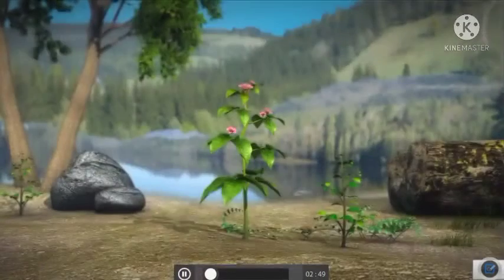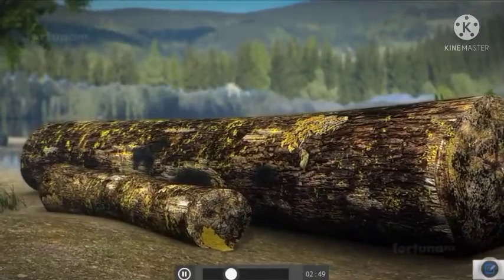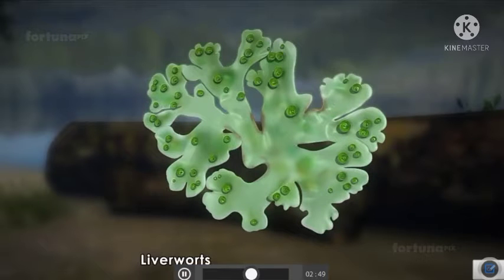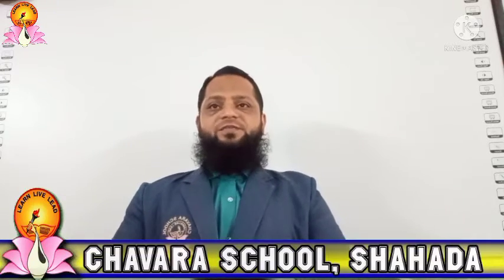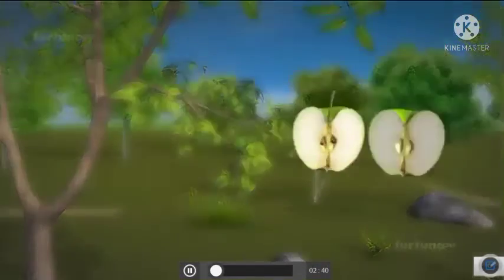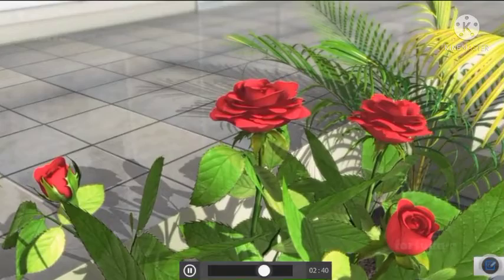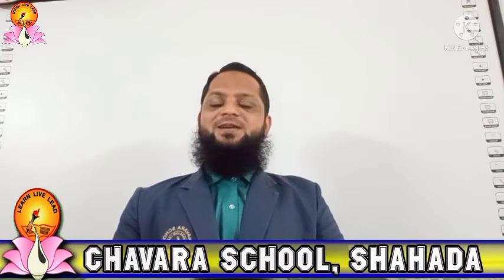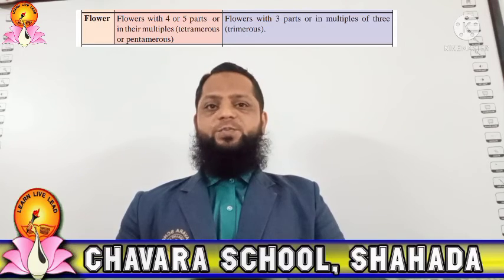9th - Science(2) - L. No. 6 Classifiaction of Plants (Part 2)